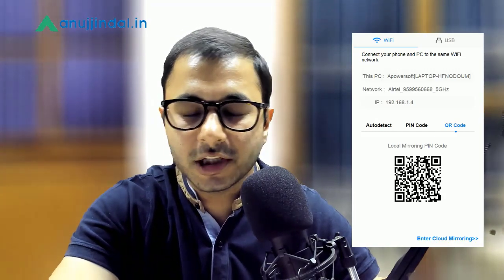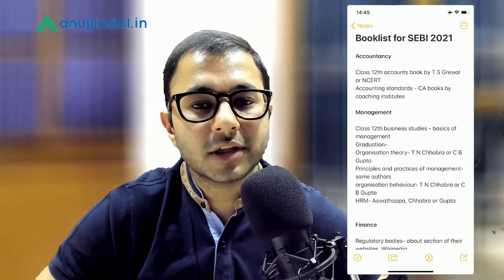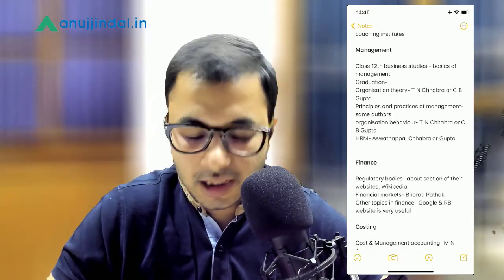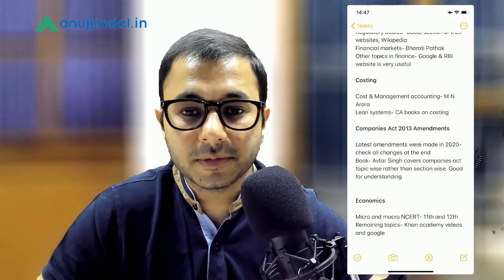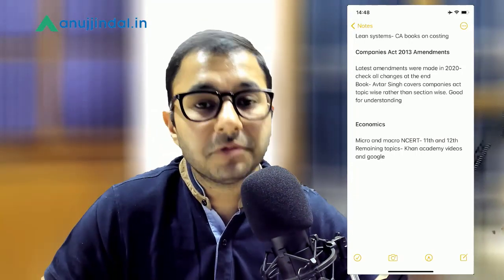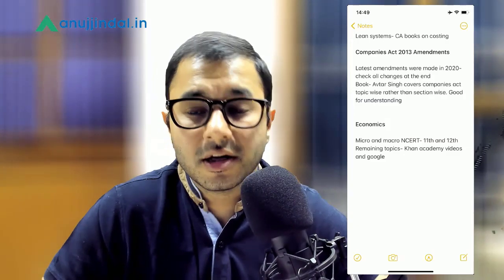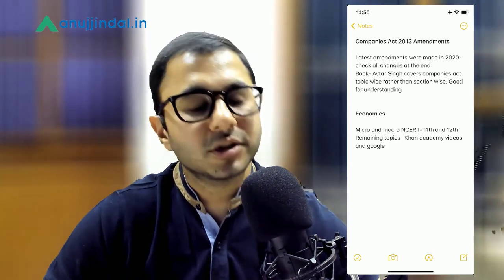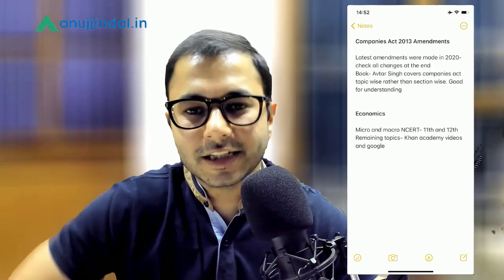SEBI Grade A Booklist By Anuj Jindal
SEBI Grade A result has been declared. With this, a new year of another notification has started. The syllabus of SEBI demands consistent effort with the right sources. In January 2021, I started a new series of Free revision sessions on Youtube for all SEBI aspirants. It was a great success and made sure that students felt confident and did well in their exams. If you are a serious aspirant for SEBI, start preparing now. If you wish to prepare through self-study, you can use the sources discussed here by me. A comprehensive preparation using the above sources and my revision series, which will be continued this year too, will make sure that you can focus like the great martial artist Bruce Lee. More power to you!